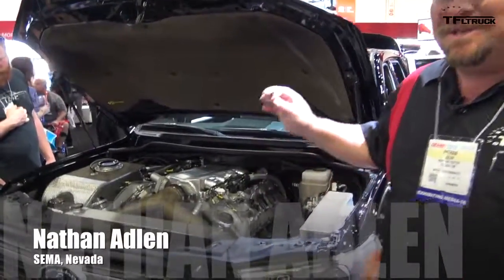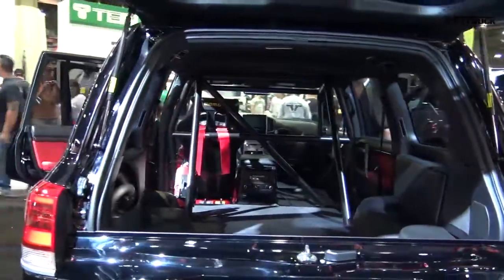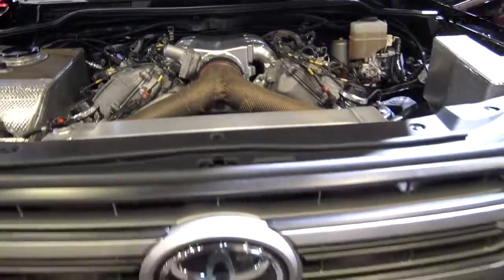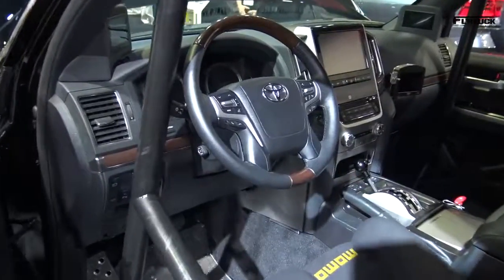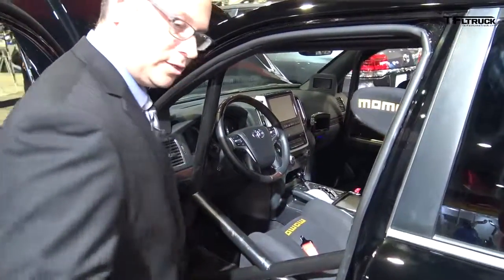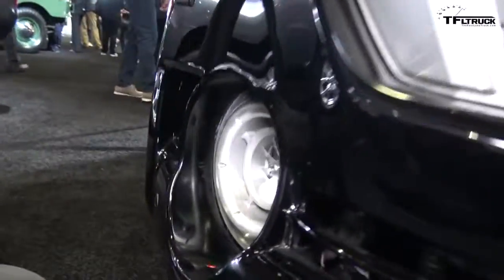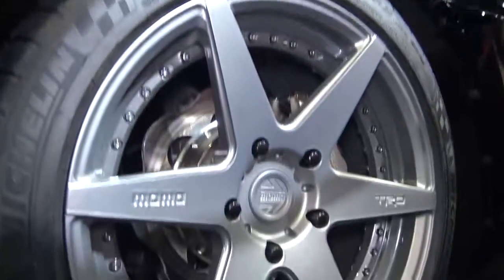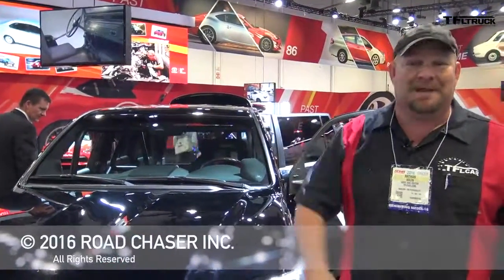220 MPH Toyota SEMA Land Speed Cruiser Can't Go Off Road But Who Cares!